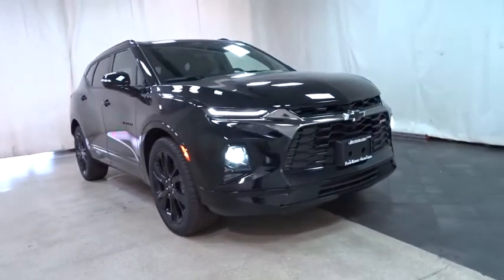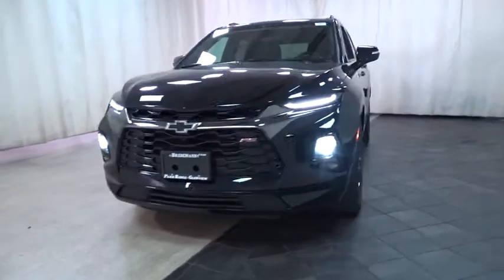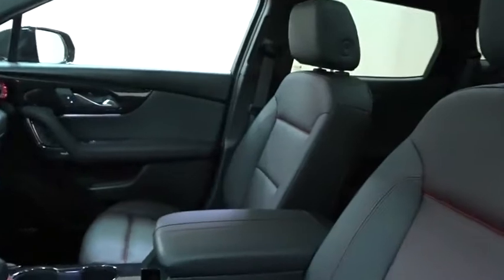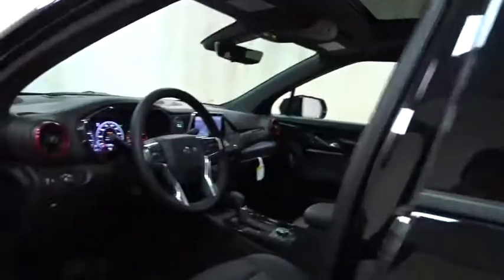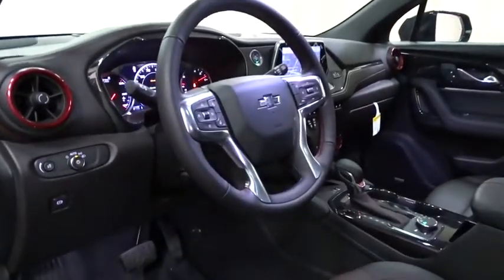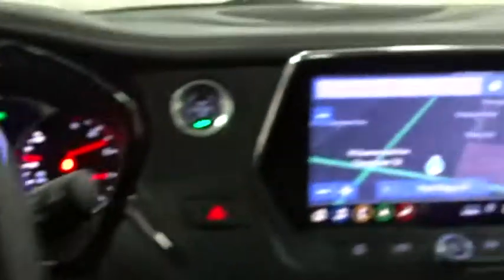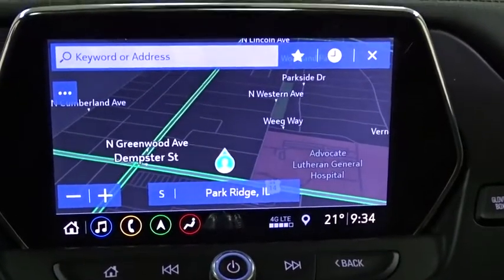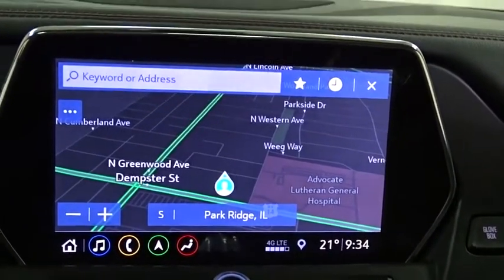2019 Chevrolet Blazer Des Plains, Niles, Glenview, Chicago, Elk Grove, IL B26181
Black New 2019 Chevrolet Blazer available in Des Plains, Illinois at Bredemann Chevrolet. Servicing the Niles, Glenview, Chicago, Elk Grove, IL area.

2019 Chevrolet Blazer AWD 4dr RS - Stock#: B26181 - VIN#: 3GNKBJRS6KS565000

Bredemann Chevrolet
1401 Dempster St

ENHANCED CONVENIENCE AND DRIVER CONFIDENCE II PACKAGE  includes (IOT) Chevrolet Infotainment 3 Premium system with connected Navigation and 8 diagonal HD color touchscreen  (UQA) Bose premium 8-speaker system  (AAB) memory settings  (K4C) Wireless Charging  (KA6) rear outboard heated seats  (KU9) driver and front passenger ventilated seats  (N38) power tilt and telescoping steering column  (UV2) HD Surround Vision  (DRZ) Rear Camera Mirror  (KSG) Adaptive Cruise Control - Advanced  (UGN) Forward Automatic Braking  (UKJ) Front Pedestrian Braking  (UHX) Lane Keep Assist with Lane Departure Warning  (UE4) Following Distance Indicator  (UEU) Forward Collision Alert  (HS1) Safety Alert Seat and (TQ5) IntelliBeam headlamps,SUN AND WHEELS PACKAGE  (Includes (C3U) Panoramic power sunroof  (RQM) 21 Gloss Black aluminum wheels and (R0V) 21 all-season blackwall tires.),TIRES  P265/45R21 ALL-SEASON BLACKWALL,SAFETY ALERT SEAT,REAR CAMERA MIRROR,FORWARD COLLISION ALERT,STEERING COLUMN  POWER TILT AND TELESCOPING,RS PREFERRED EQUIPMENT GROUP  Includes Standard Equipment,FORWARD AUTOMATIC BRAKING,SEATS  VENTILATED DRIVER AND FRONT PASSENGER,WIRELESS CHARGING,ADAPTIVE CRUISE CONTROL - ADVANCED,LPO  ROADSIDE SAFETY PACKAGE  includes (RYT) First Aid Kit  LPO and (S08) Highway Safety Kit  LPO,WHEELS  21 (53.3 CM) GLOSS BLACK ALUMINUM,LPO  CARGO ESSENTIALS PACKAGE  includes (5VI) cargo tie-downs  LPO and (WH6) horizontal cargo net  LPO (for use with Cargo Management System),AUDIO SYSTEM FEATURE  BOSE PREMIUM 8-SPEAKER SYSTEM  with amplifier  center instrument panel speaker and subwoofer,HD SURROUND VISION,JET BLACK  PERFORATED LEATHER-APPOINTED SEAT TRIM,LPO  WHEEL LOCKS  INCLUDES 4 LOCKS AND 1 KEY,AXLE  3.49 FINAL DRIVE RATIO,SEATS  HEATED  REAR OUTBOARD SEATING POSITIONS,AUDIO SYSTEM  CHEVROLET INFOTAINMENT 3 PREMIUM SYSTEM  with connected Navigation  8 diagonal HD color touchscreen  AM/FM stereo  Bluetooth audio streaming for 2 active devices  Apple CarPlay and Android Auto capable  enhanced voice recognition  additional memory for in-vehicle apps  cloud connected personalization for select infotainment and vehicle settings. Subscription required for enhanced and connected services after trial period.,SEATS  FRONT BUCKET  (STD),MEMORY SETTINGS  recalls 2 driver presets for 8-way power seat  outside mirrors and power tilt and telescopic steering column,ENGINE  3.6L V6  SIDI  DOHC WITH VARIABLE VALVE TIMING (VVT)  and Active Fuel Management with Stop/Start (305 hp [227 kW] @ 6600 rpm  269 lb-ft of torque [365 N-m] @ 5000 rpm) (STD),LPO  HORIZONTAL CARGO NET,BLACK,LPO  HIGHWAY SAFETY KIT  includes bowtie logo on case,SUNROOF  POWER PANORAMIC  TILT-SLIDING WITH POWER SUNSHADE,LANE KEEP ASSIST WITH LANE DEPARTURE WARNING,FRONT PEDESTRIAN BRAKING,LICENSE PLATE FRONT MOUNTING PACKAGE  (will be forced on orders with ship-to states that require a front license plate),HEADLAMPS  INTELLIBEAM,FOLLOWING DISTANCE INDICATOR,LPO  FIRST AID KIT  includes bowtie logo on case,TRANSMISSION  9-SPEED AUTOMATIC  ELECTRONICALLY-CONTROLLED  with overdrive  includes Driver Shift Control (STD),LPO  CARGO